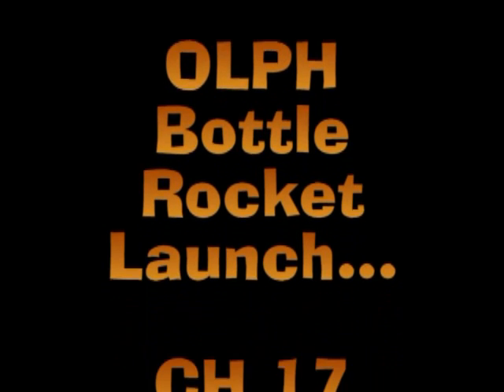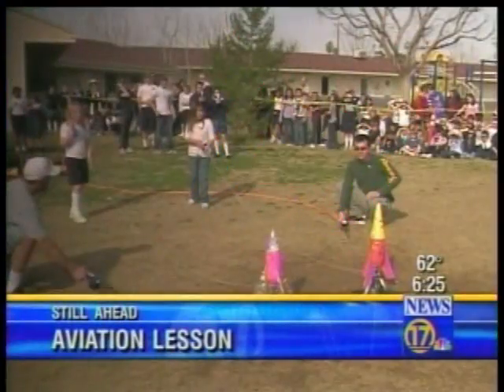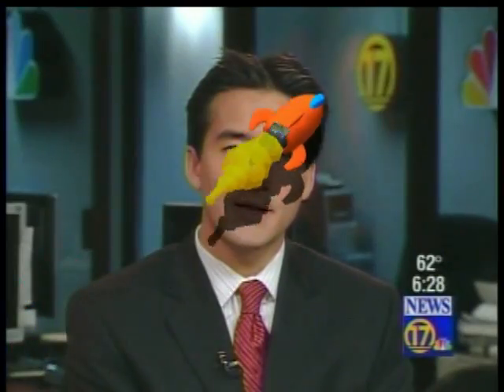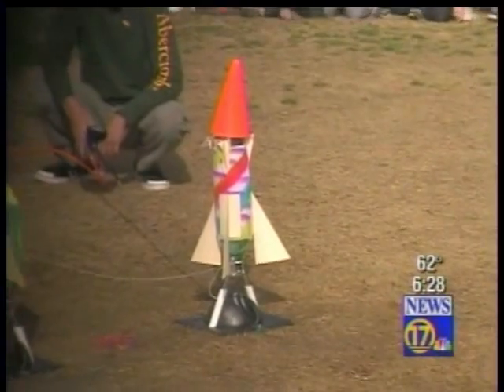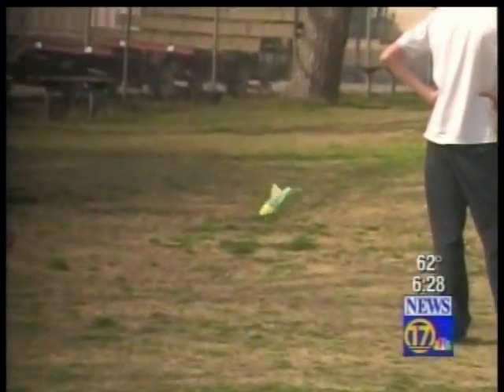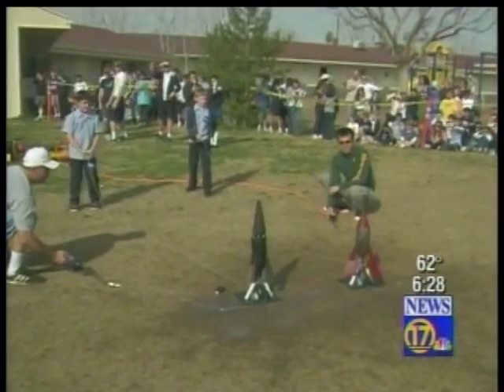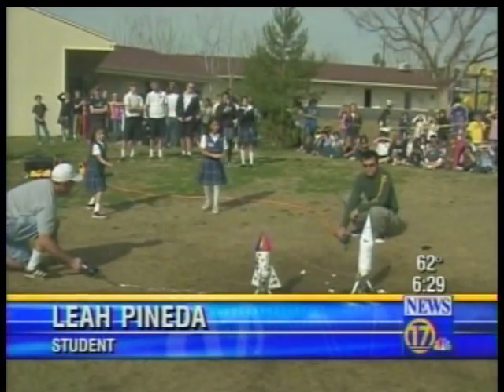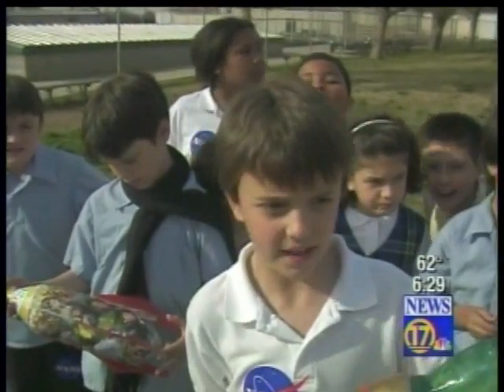olph bottle rockets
2 liter plastic bottles made into water rockets !  OLPH  ( Our Lady of Perpetual Help )  School  experiments in aviation.